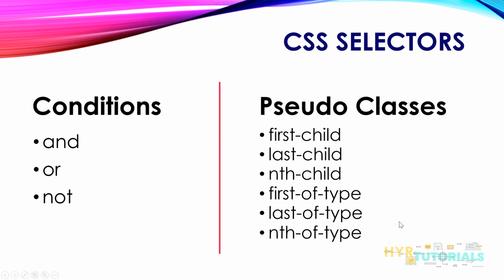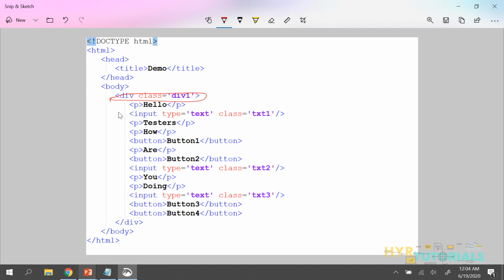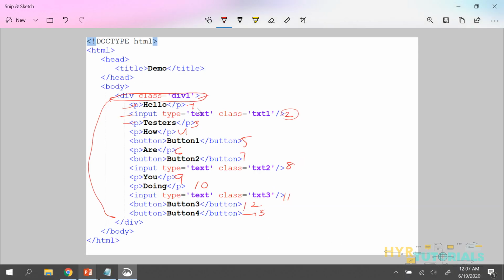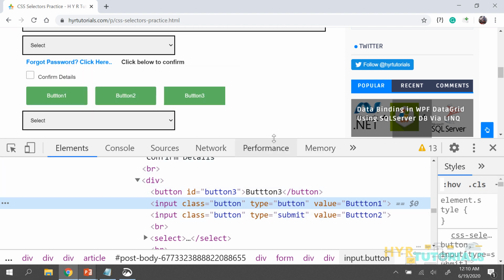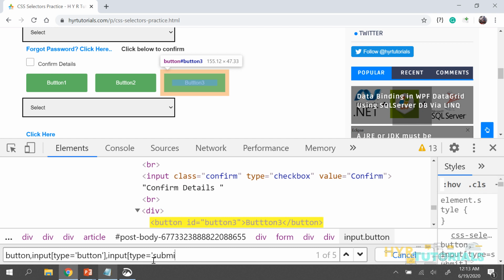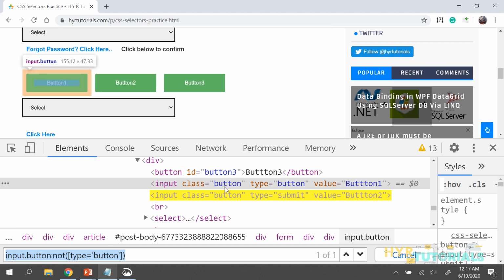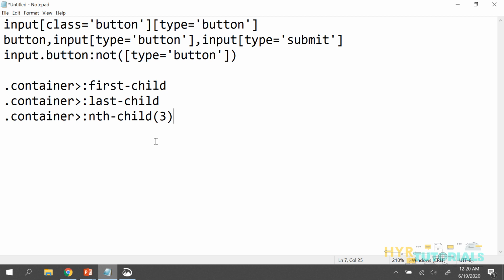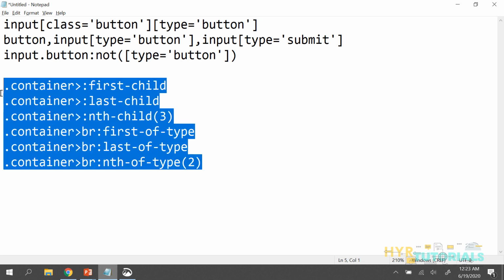Conditions and Pseudo Classes in CSS Selectors | Selenium WebDriver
In this video, I explained about Conditions and Pseudo Classes in CSS Selectors.

CSS Selector is a pattern used to find the elements in the HTML web page.

If you are not able to find any element in the webpage uniquely by just using single attribute value and relations then we have to take the help of conditions and pseudo-classes.

⭐ Conditions in CSS Selectors ⭐
➳ And
➳ Or
➳ Not

⭐ Pseudo Classes in CSS Selectors ⭐
➳ first-child
➳ last-child
➳ nth-child
➳ first-of-type
➳ last-of-type
➳ nth-of-type

CSS Selectors By Yadagiri Reddy
CSS Selectors, css tutorial
hyr tutorials,yadagiri reddy, yadagiri reddy h, h yadagiri reddy, h y reddy, yada giri reddy